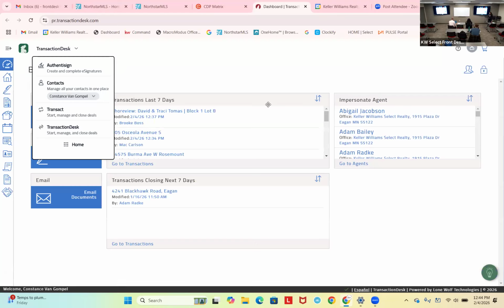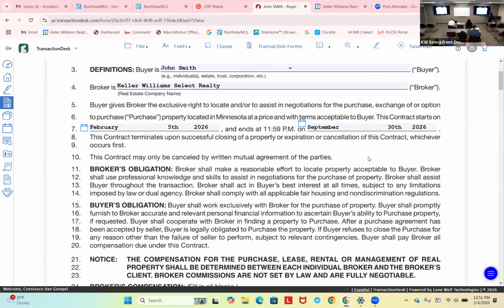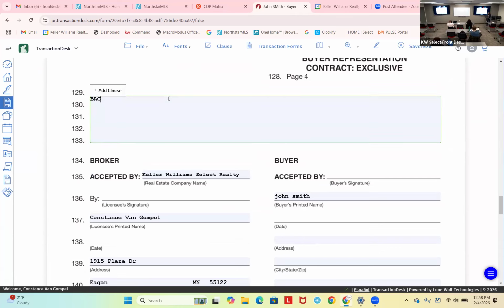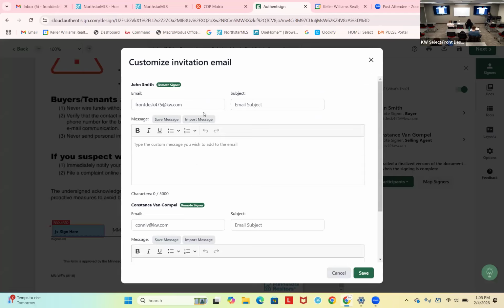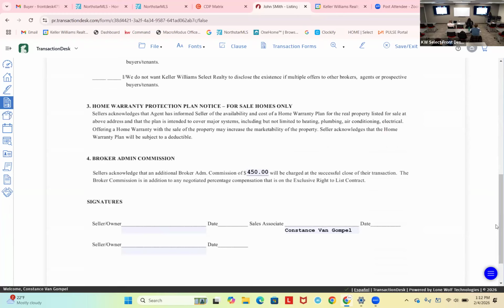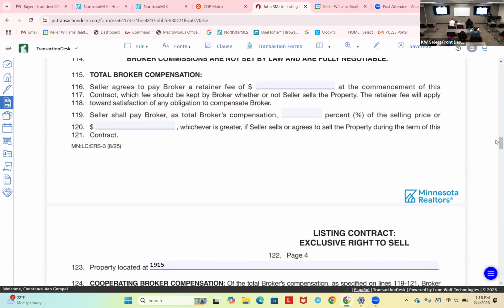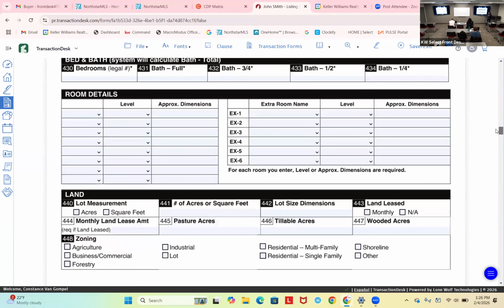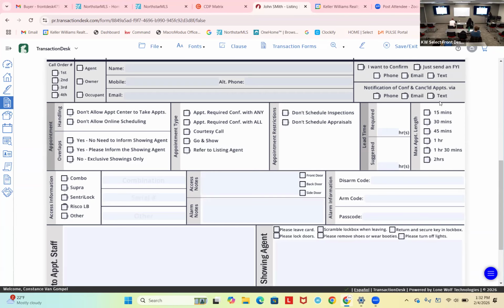MN Forms Training Class w/ Conni - 2/4/2026